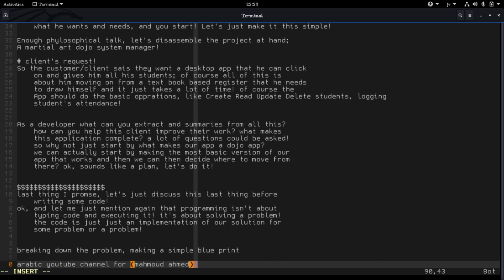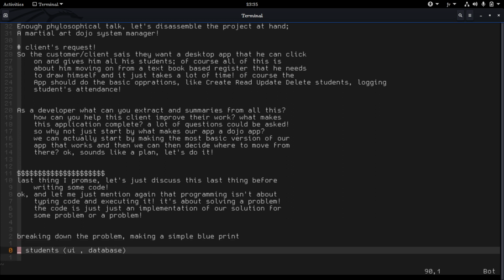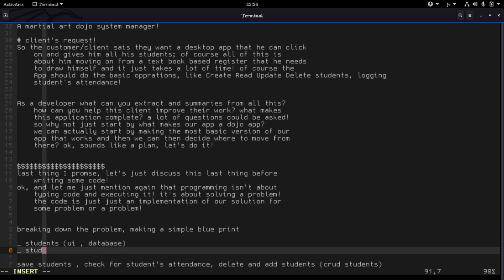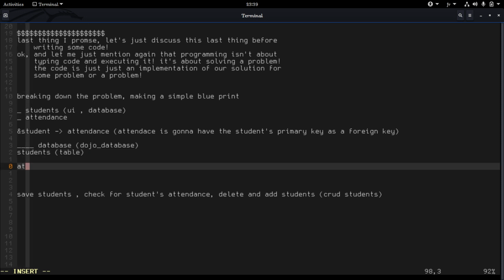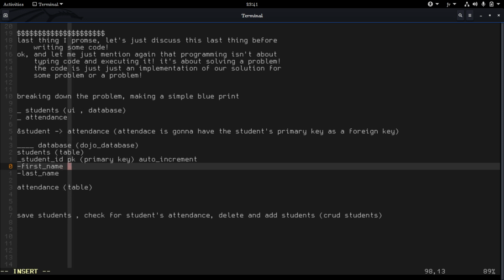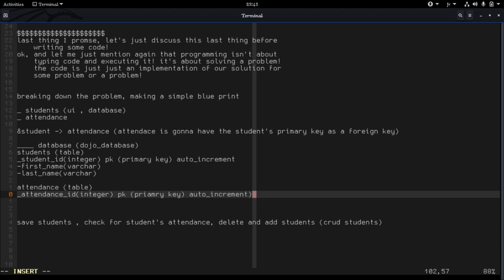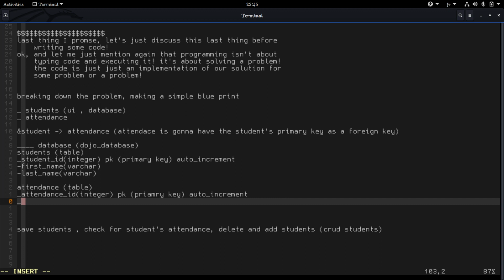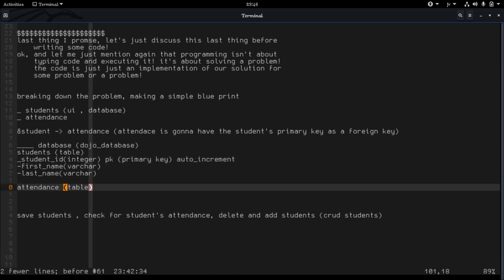Python Project: how to make a project prototype? (PART TWO)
This PART TWO is one of many videos in this series where I'm going to talk about prototyping and breaking down the whole problem (project)! On the way, you're gonna get some confusion off your head, like:
what do you start with when having a big idea for a project?
how do I prototype my project?